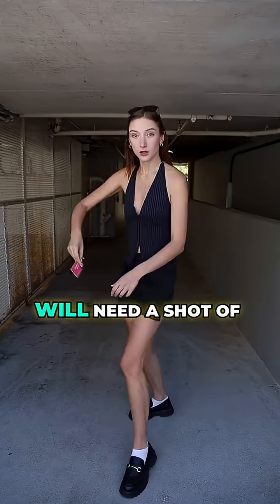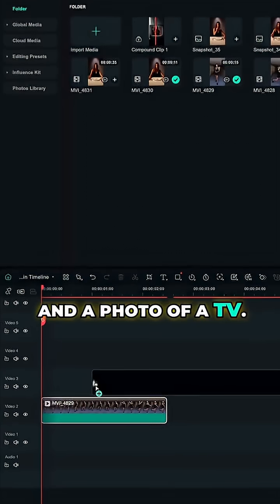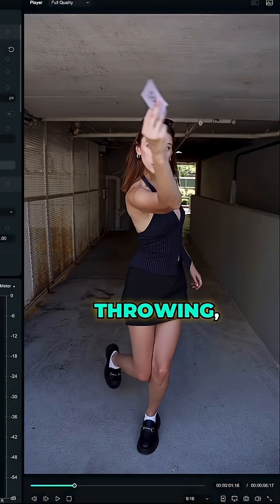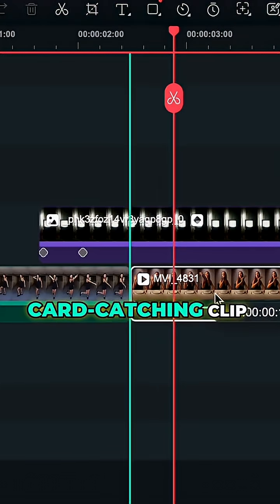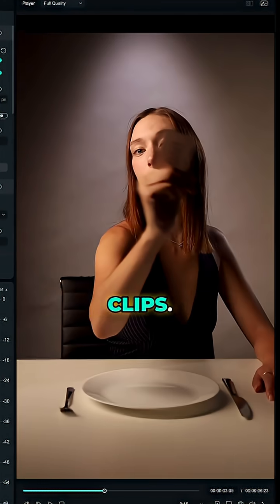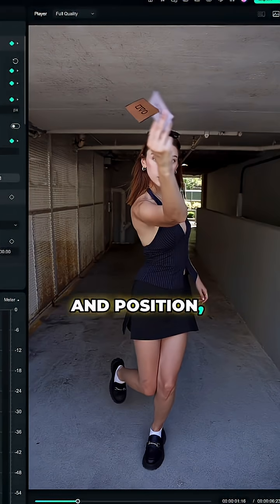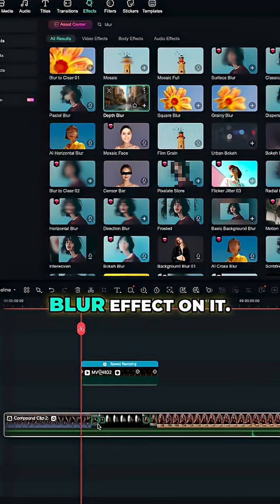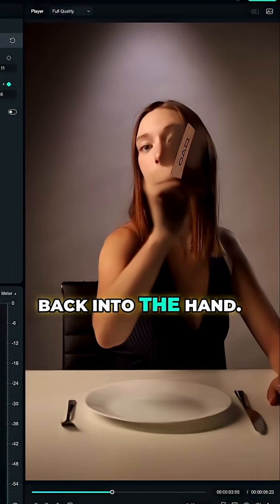Cool Squid Game Effect with Filmora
You asked. We delivered. 💥
We’ve seen SO many of you in the comments asking for the Squid Game AI video tutorial—and here it is!
Now it’s your turn—try it out in Filmora and don’t forget to tag us so we can see your version 👀